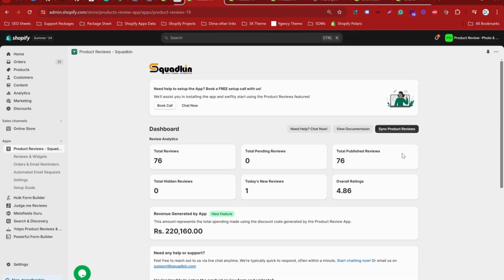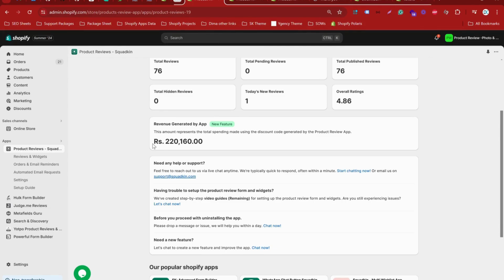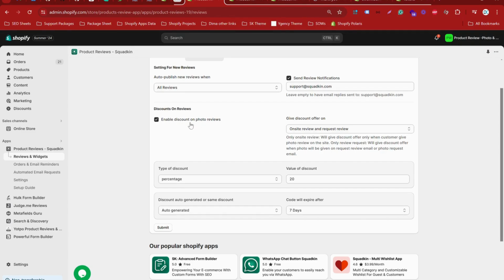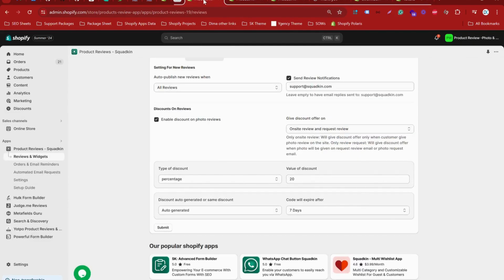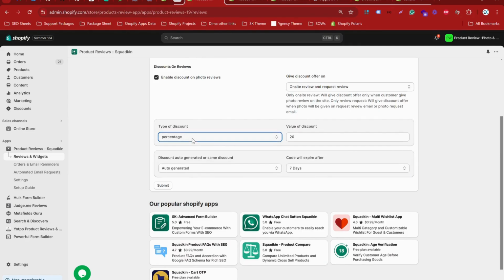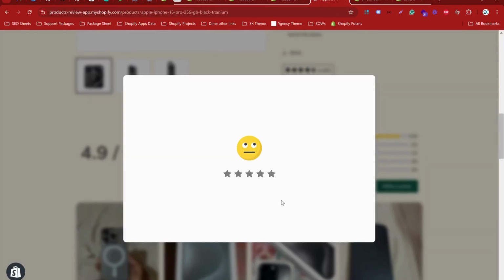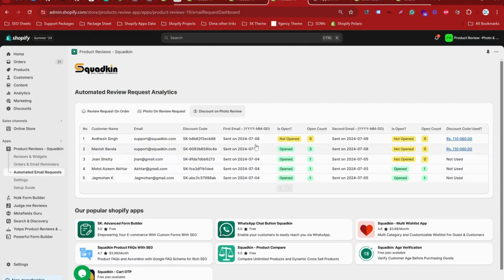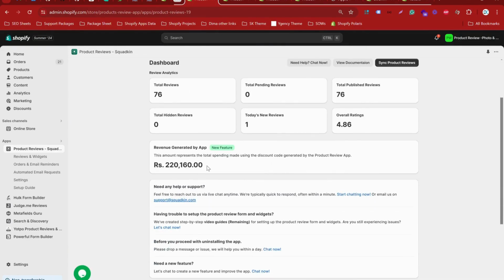Product Review Shopify App Discount Features | Discount Code On Product Reviews - Squadkin Tech.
How to use Discount feature on the product review app and increase the conversion rate of the e-commerce shopify store.

How to add product review badge on product page below product title in Shopify using the Squadkin product review app.

Add product review badge on product page below the product title of shopify store.

SK: Product reviews with SEO allow users to add product reviews to your shopify store. Using this product reviews app admin can customize each and every widget using the app settings. SK Product review forms help you to enhace the use experiance make your store more user friendly.

One of the best product reviews app till now which is compatible with Rich snippet. Import reviews by CSV of many platforms like Judgeme, Hulkapps, MyAppGurus, Yotpo, Klaviyo, Shopify product reviews and custom import as well.

Many review widget implementations on the SK product review app. Product card badge, Product page review badge, Trust badge on other pages. Unlimited product reviews with Photo uploads.

Automatic review request when after serval days of order placed. Offer discount when user add photo to the reviews. Fully customized email templates.

SK: Advance Product Reviews.
Squadkin Product Review
Hulkapps product reviews.
JudgeMe product reviews
Mag: Product reviews